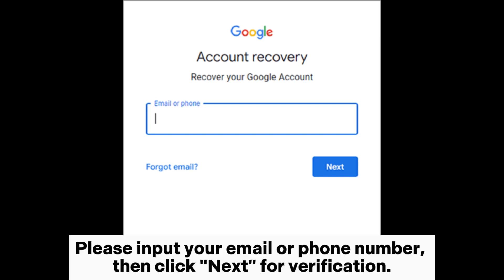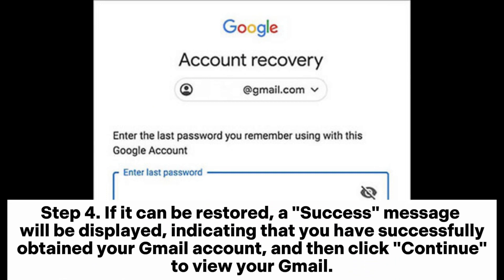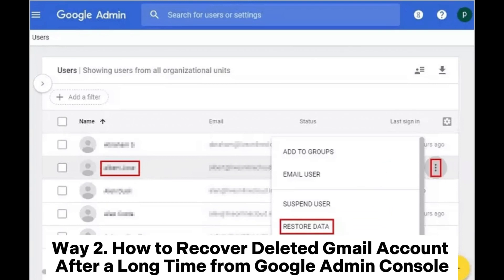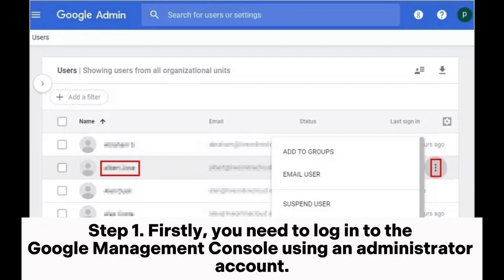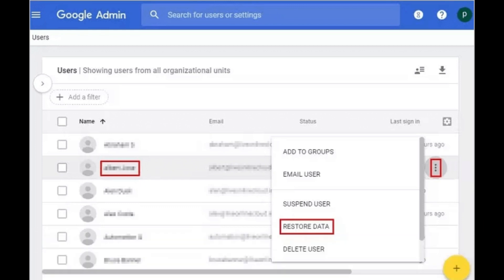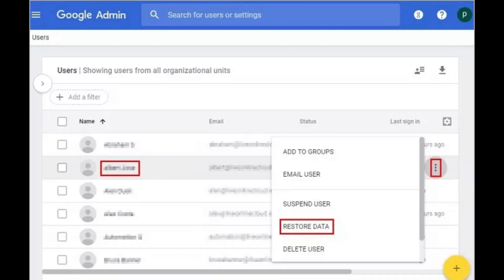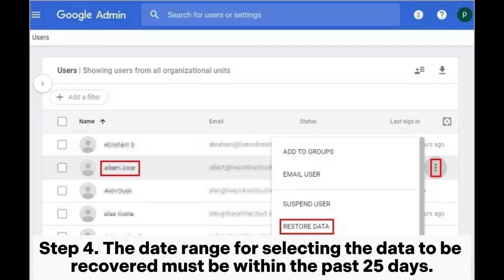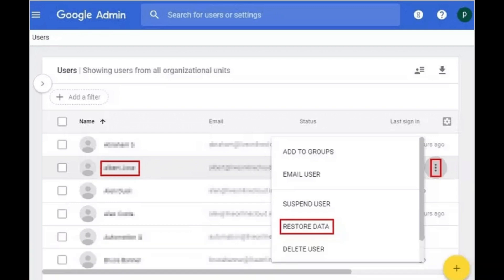How to Recover Deleted Gmail Account? [2 Ways]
Lost access to your Gmail account? This guide will teach you how to recover deleted Gmail accounts quickly and effectively in 2 ways.

00:00 Start
00:07 Way 1. How to Recover a Deleted Gmail Account with Google Account Help
00:42 Way 2. How to Recover Deleted Gmail Account After a Long Time from Google Admin Console